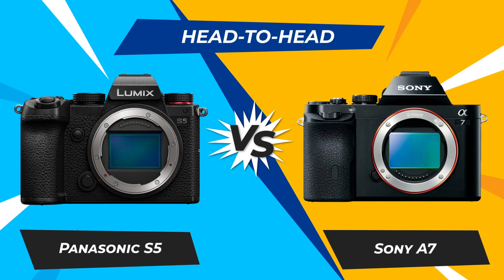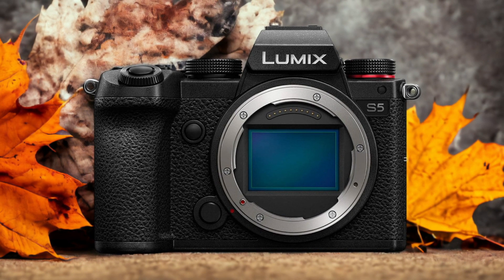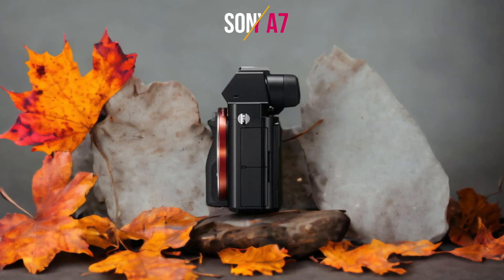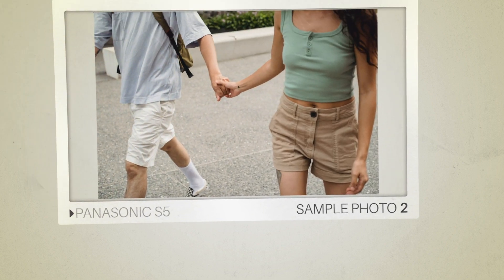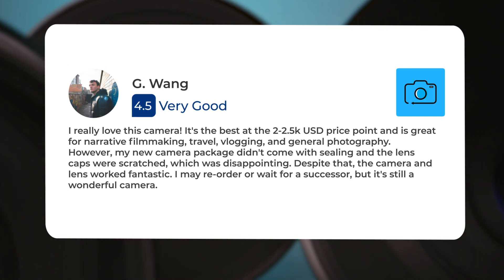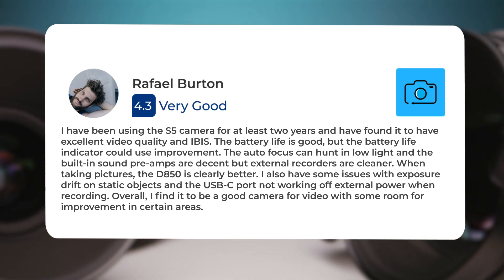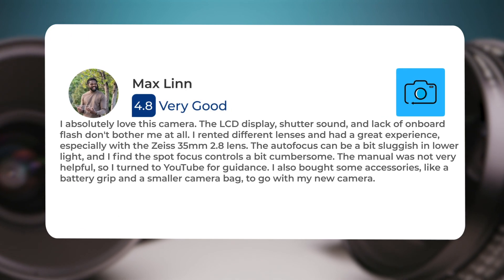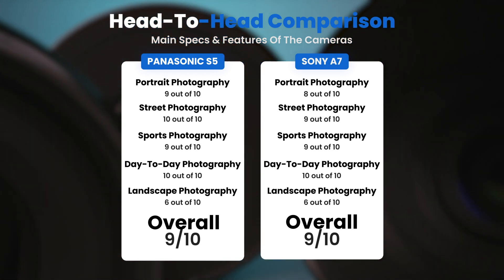Panasonic S5 vs Sony A7: Which Camera Is Better? (With Ratings & Sample Footage)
► Links to the latest prices of Panasonic S5 and Sony A7:
► Panasonic S5
► Sony A7

 In this video, we did a head-to-head comparison of two popular cameras, the Panasonic S5 and the Sony A7. We checked how they perform in street photography, portrait photography, landscape photography, day to day photography and sports photography. We also curated user reviews that already used the cameras from forums and compiled them.